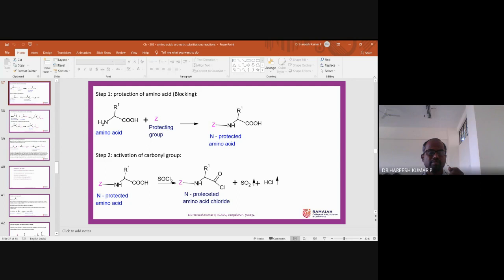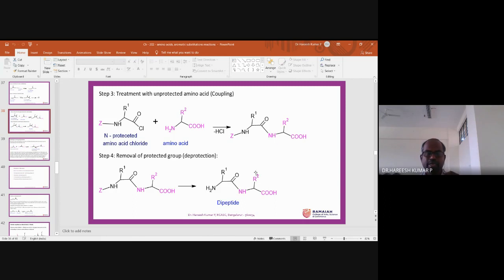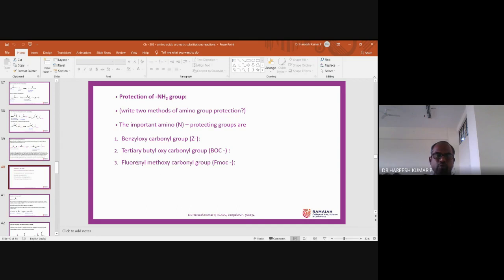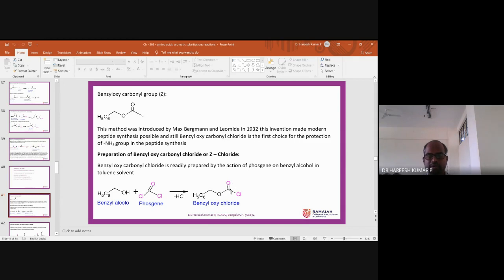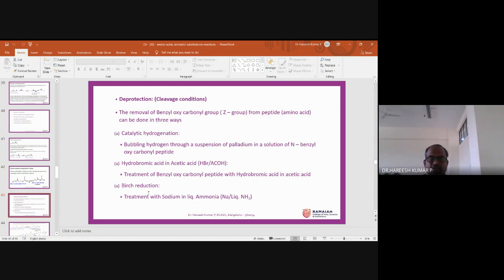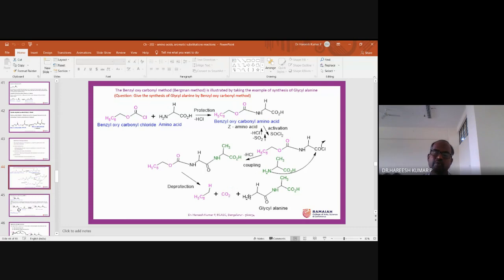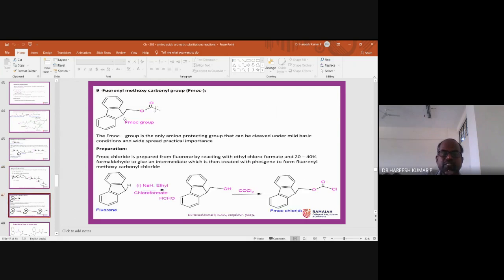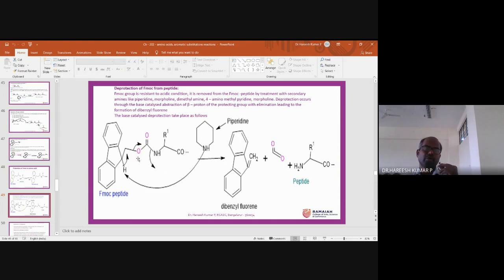M Sc -Organic Chemistry Biomolecules-Amino acids-class 4- protection of NH2- by Dr. Hareesh Kumar P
M Sc -Organic Chemistry Biomolecules-Amino acids-class 4- protection of NH2- group and deprotection ways -by Dr. Hareesh Kumar P - CSIR, UGC, KSET examinations